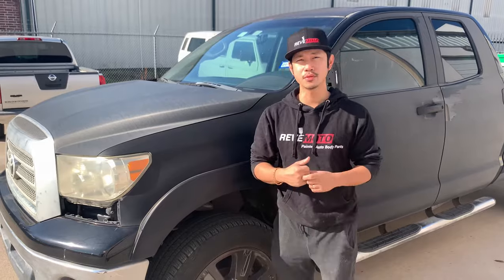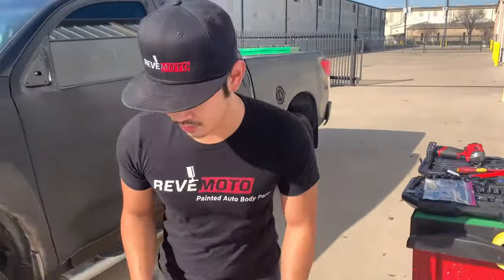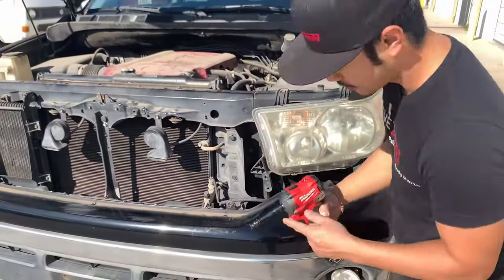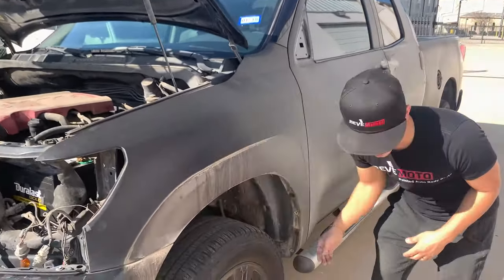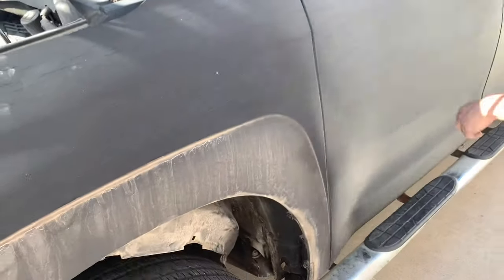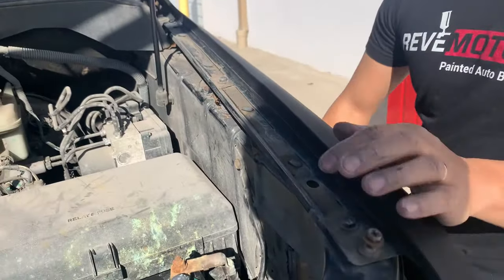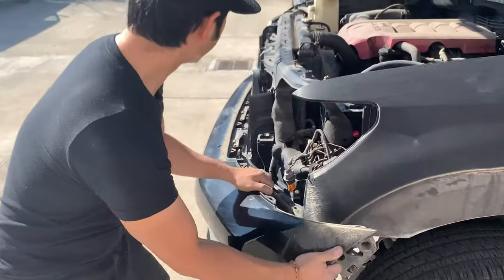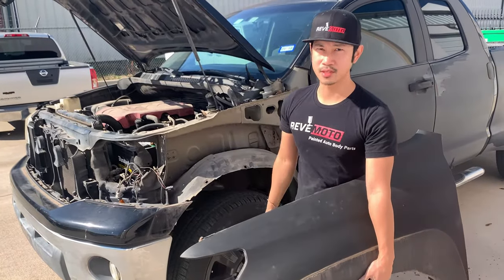2007-2013 Toyota Tundra Fender Removal Tutorial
If you ever need to know how to remove your Tundra fender, you've found the right video. The most difficult part of this removal is the fender liner clips. Let us show you how to get this done!

0:00 Start
0:08 Intro
0:30 Fender flare removal
3:09 Mudflap removal
4:05 Headlight removal
7:06 Fender liner removal
9:03 Take off the fender bolts
12:22 Top pad removal
13:58 Bumper retainer removal
15:52 Fender removal

TOOLS NEEDED:
You'll need a Philips screwdriver, a flat-head screwdriver, a socket wrench with a 10mm socket, and a panel clip remover. We also recommend a cutting tool for the fender liner clips.

Hello folks! Thank you for stopping by to watch our video on how to remove your fender. This fender removal is pretty easy. We love the Toyota brand because they keep everything fairly simple when you need to fix anything on their vehicles. Fun tip, if you need to remove the fender, you also have to loosen the top pad, or almost completely remove it to get to the bolts underneath.

The top pad is covering up some bolts and nuts that secure the bumper retainer on the fender, or the bumper bracket. You pretty much have to take off all the bolts for the top pad. It's pretty easy but will link that video if you need it.

You want to start with the fender flare if you have one. It's a pretty simple part to remove, just a few screws. Next, you want to remove the mud-flap, that covers the bottom of the fender liner. There is a clip on the backside of the mud-flap but ours was missing. Taking off the fender liner is probably the most difficult thing to do for this fender. Normally, you can pop them out to reuse, but this particular clip is pretty hard to take off. You could probably just yank out the fender liner and hope some of the clips don't break, but they will more than likely remain in the fender. We highly recommend that you just cut these and replace them with new clips. You'll save so much time just replacing them. After the fender liner is removed, just focus on taking off all the bolts for the fender. Remember, the top pad is covering the last of the last bolts and nuts to remove for the fender. Loosen the top pad or take it off completely if you are replacing both fenders. You'll have to pull out the bumper retainer or bumper bracket to fully remove the fender. The bracket can become brittle over time, so it may break.

That is it! You removed your fender and are ready to replace it with a brand new one. Just follow all the steps above in reverse.